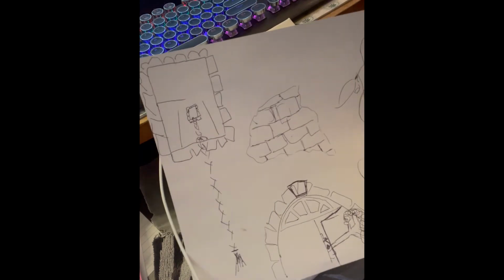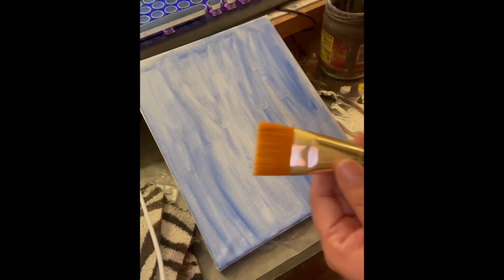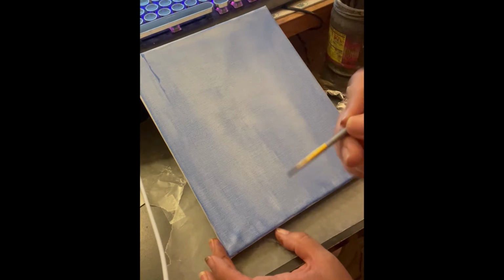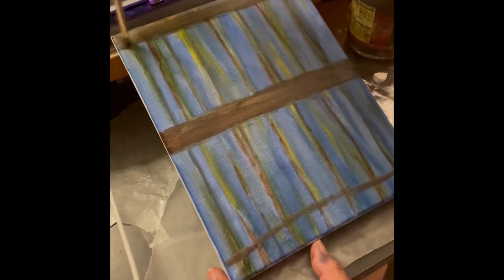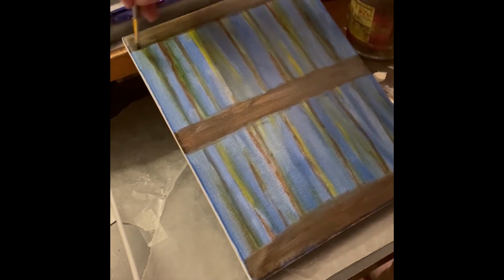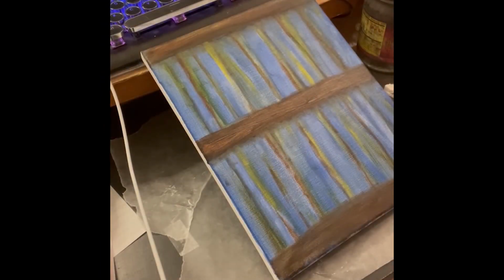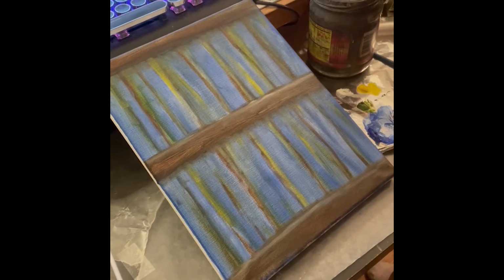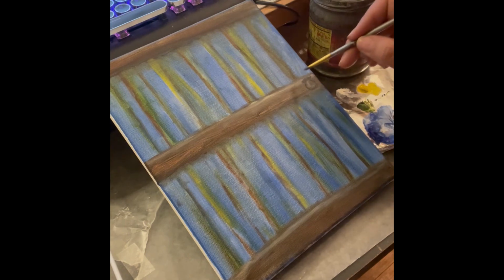How to Oil Paint - Painting a door on canvas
Here is the second episode in my “How to Oil Paint” series. I am working on an art show submission with the theme “Folklore and Fairytale,” so in this video, I will show you how I painted one of the doors that will be attached to the larger piece.

My Links:
My E-book

Georgian Oil Paint Set
Silicoil Brush cleaning Tank (like my salsa jar)
Mineral Spirits
Brush set
16x20 Canvas
Canvas Paper

Credits:
YouTube Sound Library: Snake on the Beach - Nico S
YouTube Sound Library: To Pass Time - Godmode